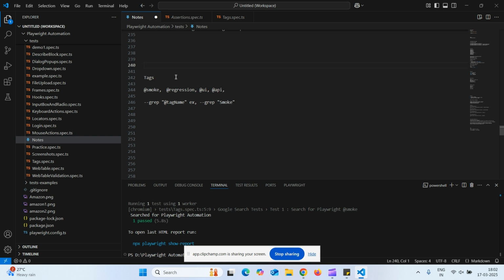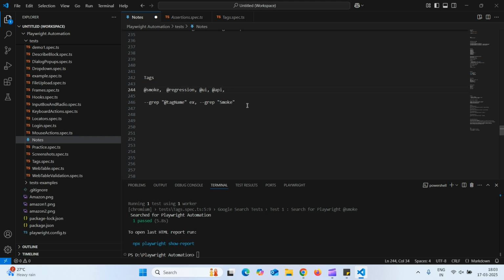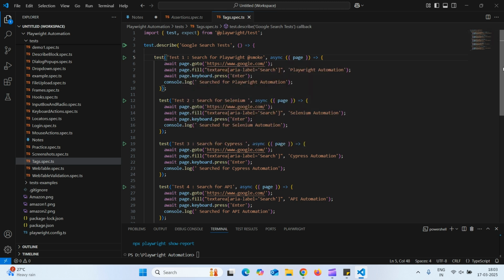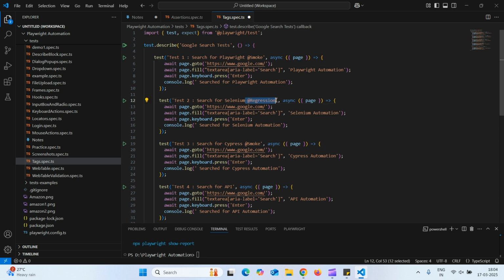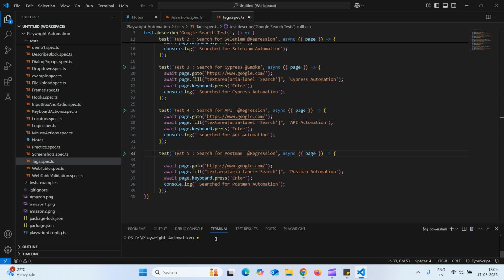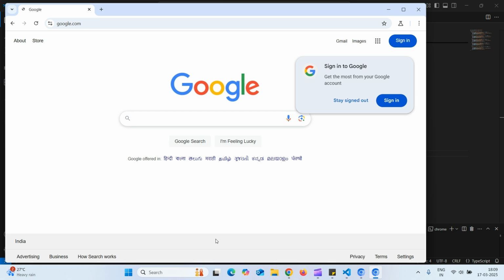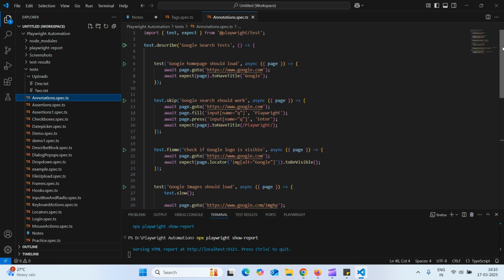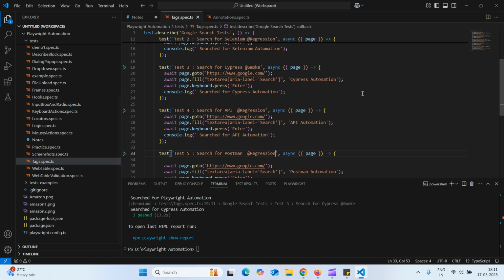How to use Tags in Playwright | Easy explanation for Beginners | @Smoke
Hey everyone! 🚀 In this video, I'll show you how to use tags in Playwright to organize and run specific tests like @smoke and @regression
In Playwright, tags help categorize tests so you can filter and execute only the ones you need. For example:

@smoke → For quick, high-level checks to ensure core functionality works.

@regression → To verify that new changes don’t break existing features.

To run,
npx playwright test --grep @smoke